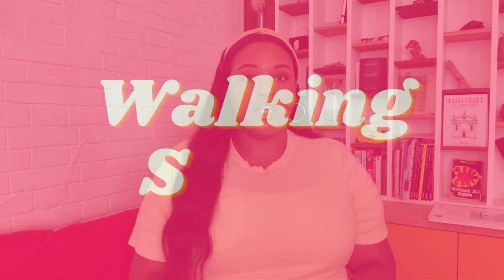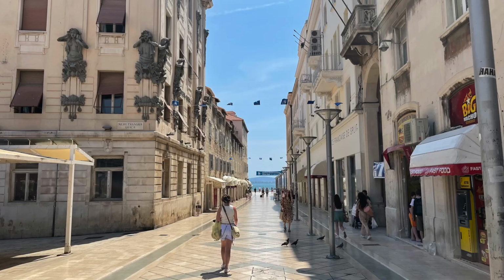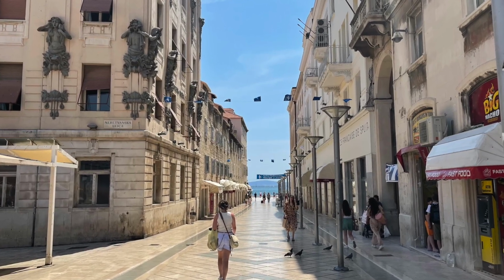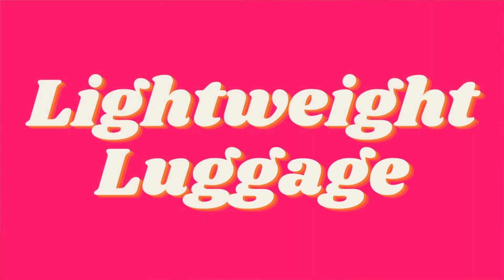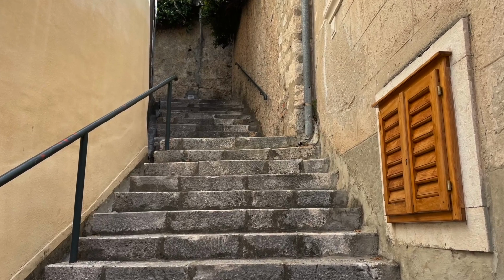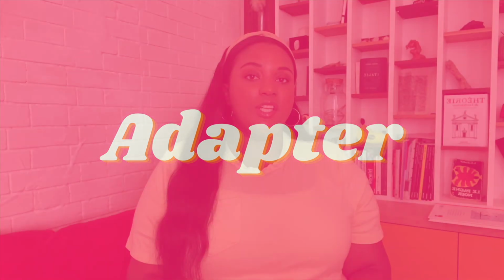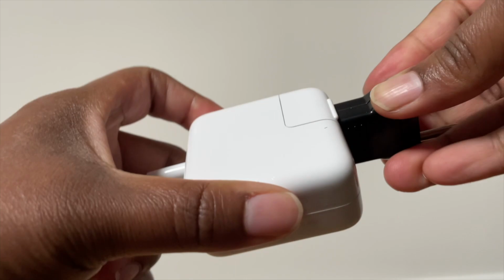What To Pack For Croatia? (The 13 Items You Better Bring To Croatia!)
What to pack for Croatia? Here are 13 must have items you need to pack when preparing for your trip. I promise I won't mention obvious travel items! There's are the items I found to be important after traveling to Croatia for 6 1/2 weeks.

👇 MENTIONED IN THE VIDEO 👇

🔸 Croatia operates on a 230V supply voltage and 50Hz
🔸 Luggage scale
🔸 Voltage converter

📍TIMESTAMPS 📍

🔸 0:00 Intro
🔸 1:02 The 13 You Need When Traveling Croatia

📋 FREE CHECKLISTS & TEMPLATES 📋

✈️ RESOURCES I LOVE & DEALS/DISCOUNTS ✈️

📱 LET’S GO TRAVEL?! 📱